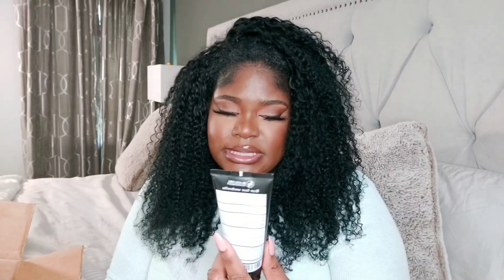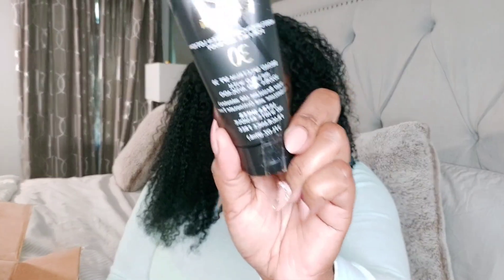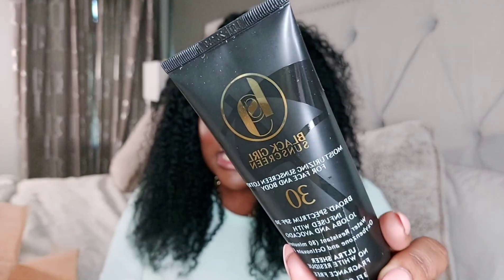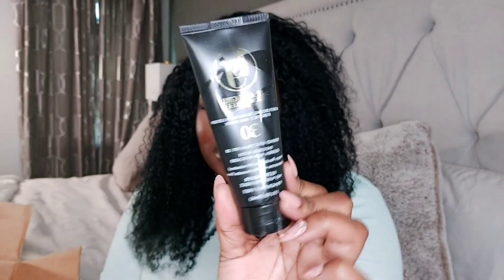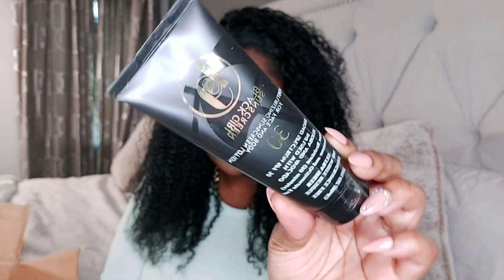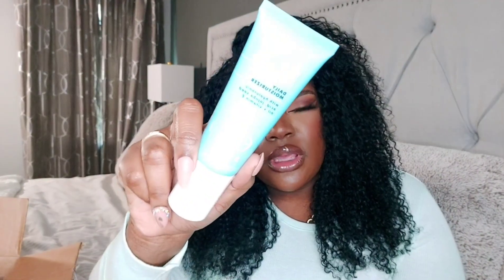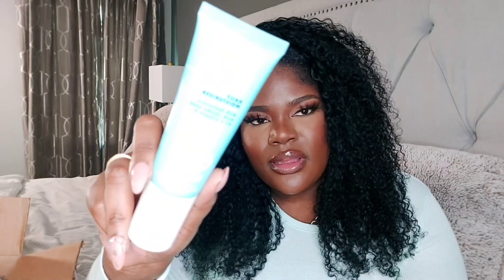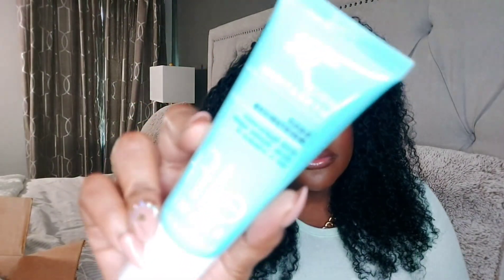NEW ULTA HAUL 2022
We have a NEW ULTA HAUL 2022. This haul mainly consists of skincare from Good Molecules as well as ELF and a couple other brands. If you have tried any of the products I mentioned please tell us about it in the comment.

Shea Moisture Hydrate and Repair Whipped Curl Cream

Moisturizing Sunscreen Lotion SPF 30

Elf Holy Hydration face cream

Elf Holy Hydration daily moisturizer

Good Molecules
Niacinamide Brightening Toner

Good Molecules
Daily Brightening Serum

Good Molecules
Pineapple Exfoliating Powder

BLK/OPL
Oil Absorbing Pressed Powder (coffee)

BLK/OPL
Brightening Concealer Le Latte

e.l.f. Cosmetics
No Budge Shadow Stick (Rose Quartz)

Mini Pro Filt'r Mattifying Primer

L.A. Girl
Soft Matte Cream Blush (Blissful)

The Brow Glue Clear Laminating Gel

Elf Liquid Liner

Essence
Mosaic Blush in Berry Connection